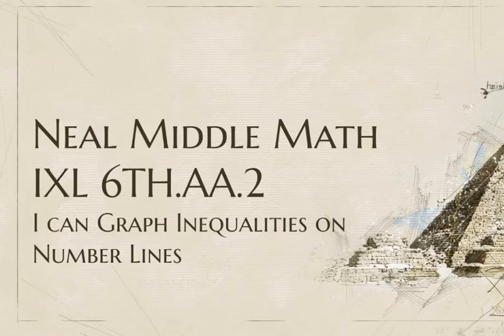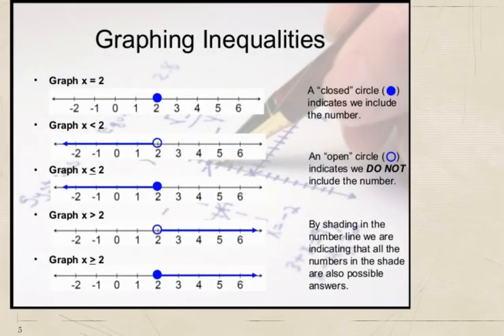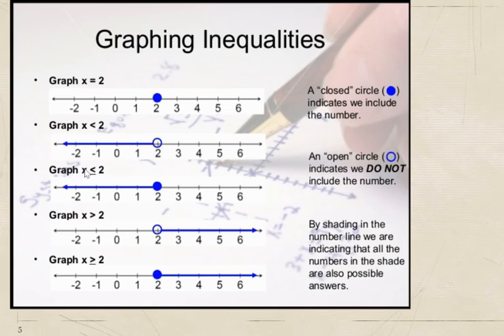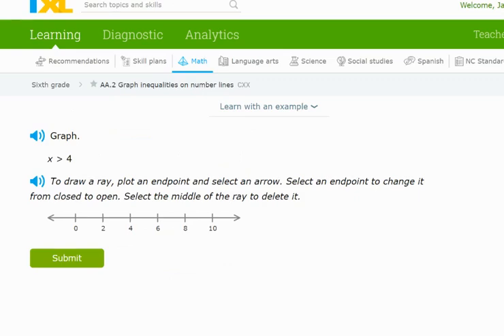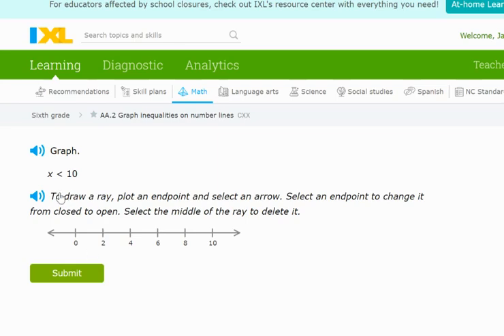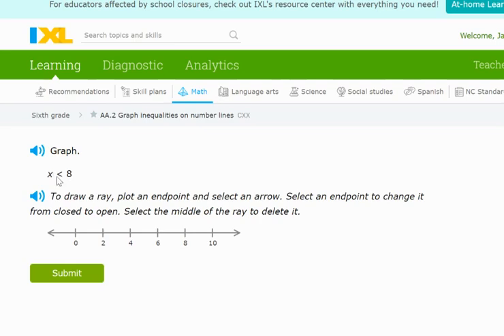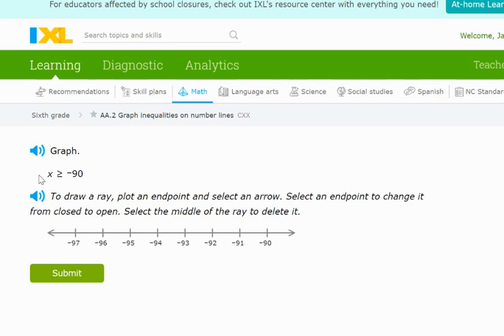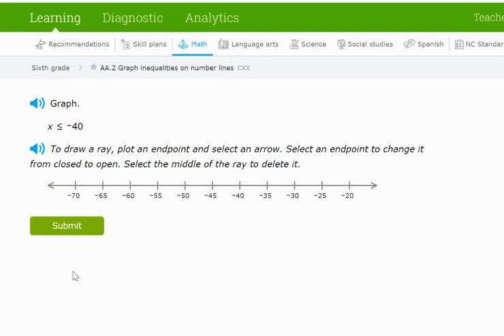IXL 6TH.AA.2 I can Graph Inequalities on Number Lines